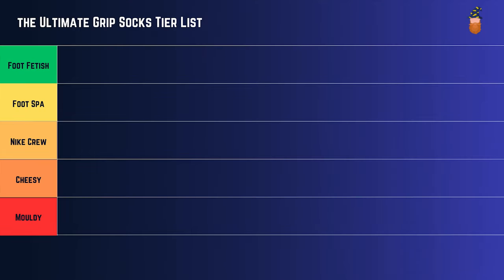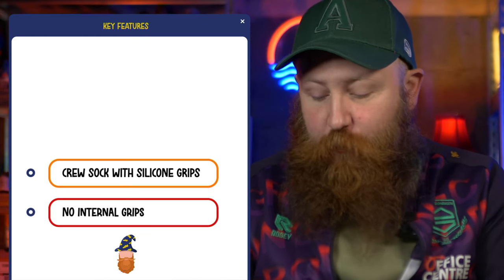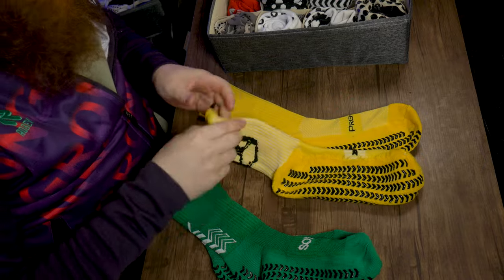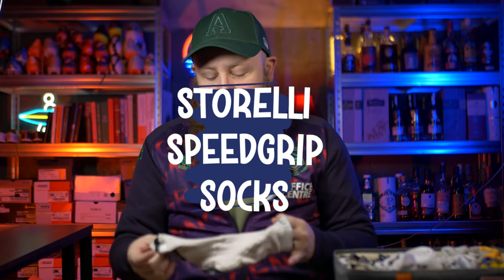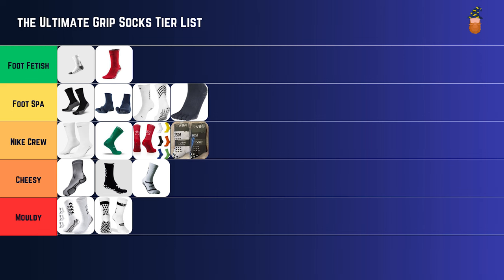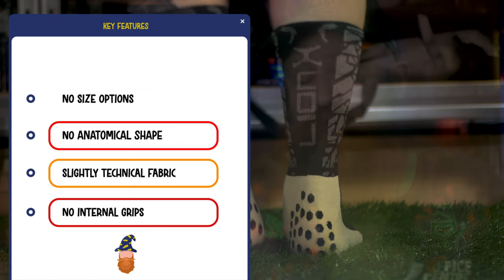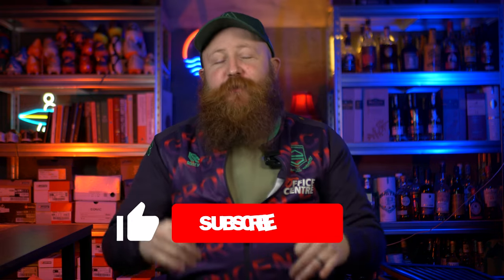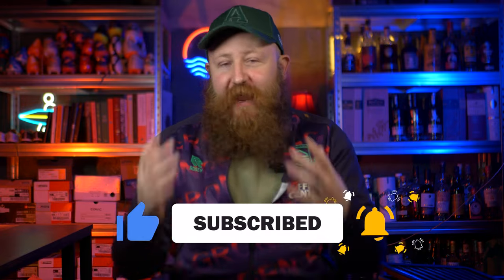Ranked: Top Grip Socks for Football - Part 2! - (PremSox, TruSox, TapeDesign, Mizuno & More)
🔥 Ranked: Top Grip Socks for Footballers - Part 2 is here! Dive into the ultimate showdown of grip socks with me, your favourite Boot Wizard. If you've missed the kickoff in Part 1, check it out to understand the tier ranking system better! 🧦⚽

Tanstc Grip Socks
Prem Sox
Prem Sox USA
Sox Pro
Sox Pro USA
Drip Grip Socks
Storelli Speed Grip
Storelli Speed Grip USA (cheaper)
Lion Sportswear Grip Socks
Lion Sportswear Grip Socks USA
Mizuno Glide Socks - TBC
Tru Sox
Tru Sox USA

Socks from Part 1 -

Liteguard Pro-Tech
Nike Grip (Gen 1)
(Old Style Mercurial Sock)
(Very similar to the red Nike socks, a great option)
(exact socks in video)
(knee length)
Nike Grip (Gen 2)
Gogogoal (USA)
Athleta Toe Socks (Japan)
Actival Split Toe Socks - Will add a link as soon as I can find one.

 What am I talking about today? We’re testing 20 more grip socks, evaluating everything from the GT grip socks' innovative approach to the disappointing knockoffs flooding the market. Ever wondered if the "boot review" process involves knee-jerk reactions? Not here! Each pair is rigorously tested to give you nothing but informed, authentic insights into the best football boots and soccer cleats accessories.

In this episode, we explore various brands and models, discussing why some make it to the top of our list, while others... well, I've had enough of it! How do these socks perform in real-world conditions? What makes a grip sock pass the Boot Wizard special test?

CHAPTERS:
0:00 - Intro
0:45 - GT Grip Socks Review
2:38 - Tanstc Grip Socks Analysis
3:54 - Prem Socks Overview
5:26 - SoxPro Review
6:14 - Drip Grip Socks
7:33 - Storelli Spreed Grip Sock
9:36 - Lion Grip Socks Evaluation
11:07 - Mizuno Glide Grip Socks Comparison
12:36 - TruSox Analysis
14:02 - TapeDesign Overview
15:45 - End of Part 2